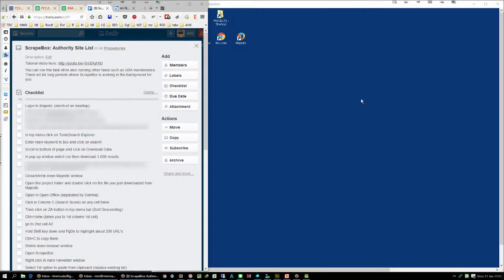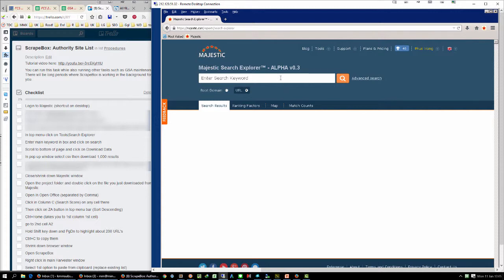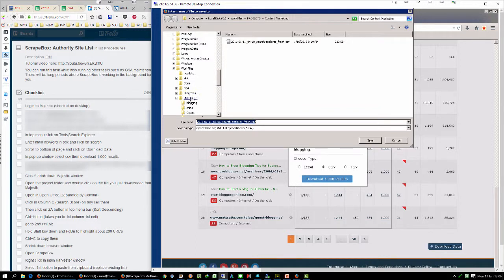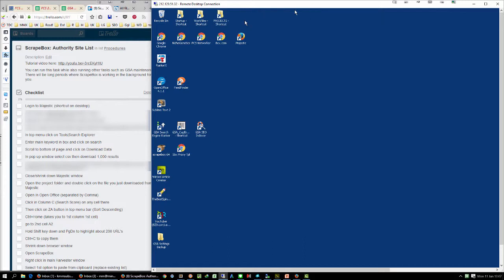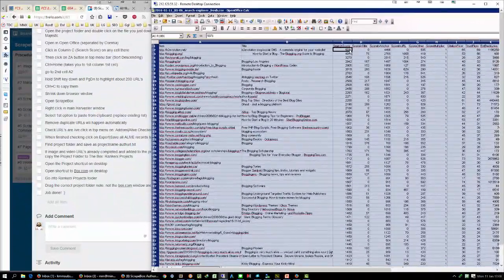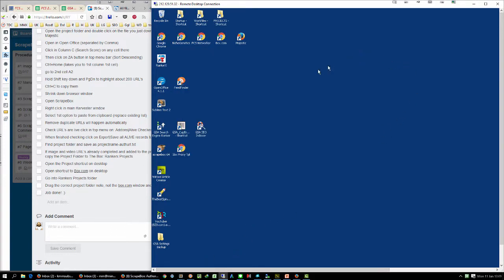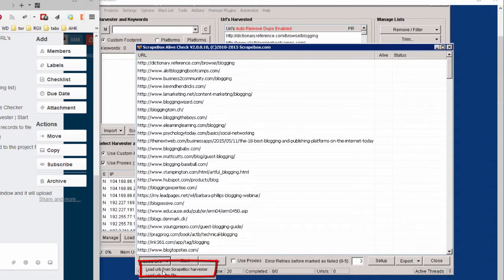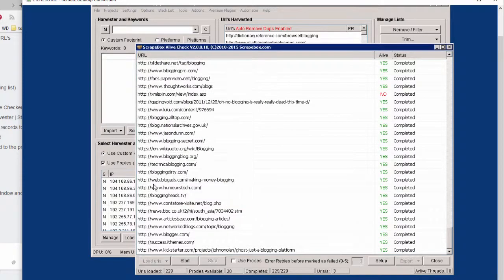How To Scrape Authority URL's